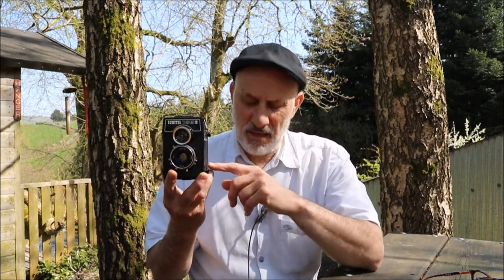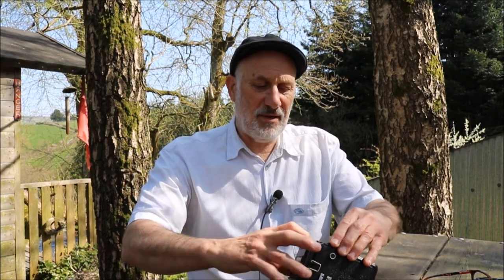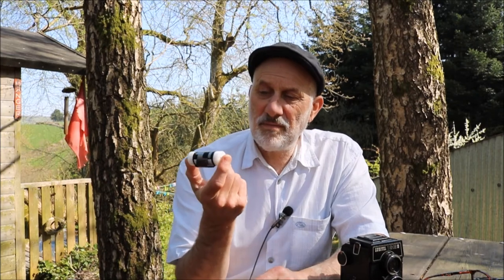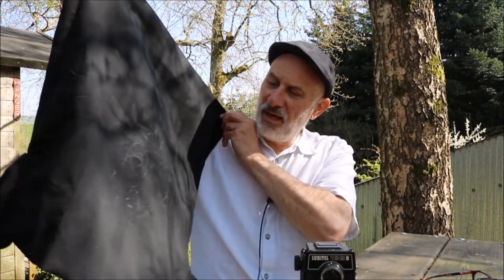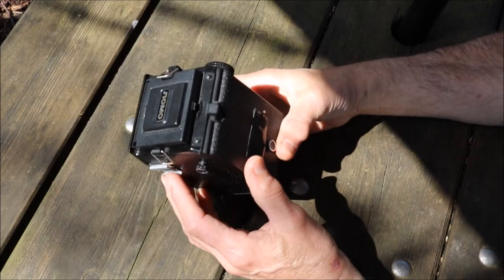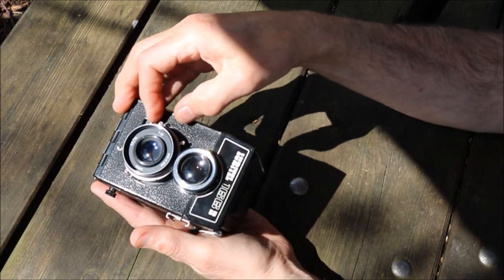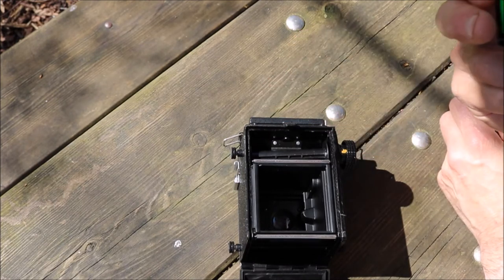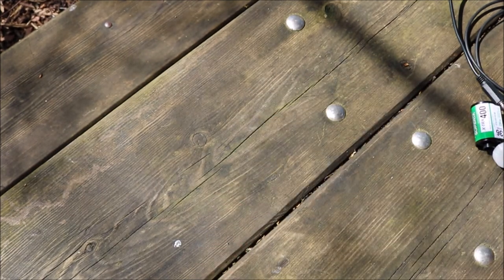Negative Energy: Lubitel 166B 35mm film hack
Shooting 35mm film on a medium format-120 Soviet Lubitel 166B.